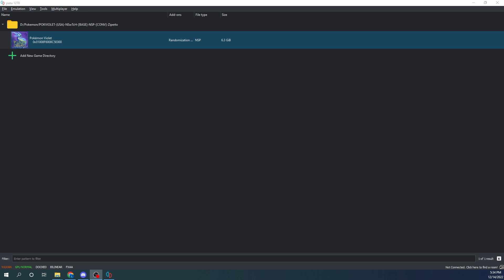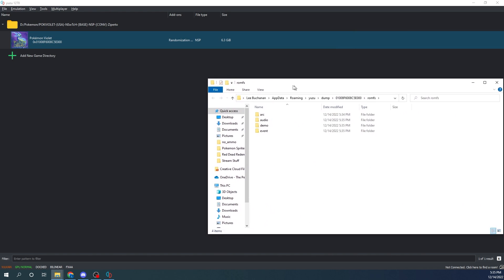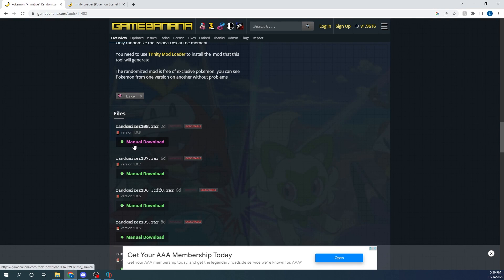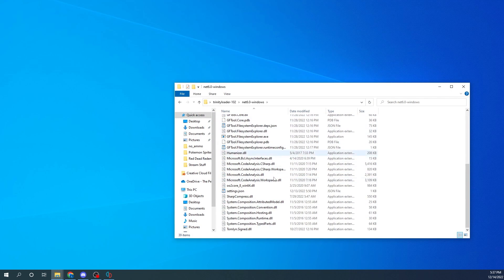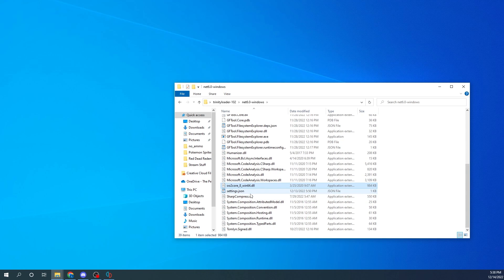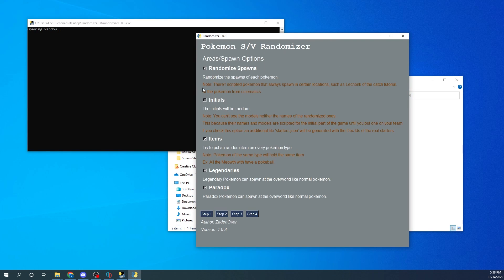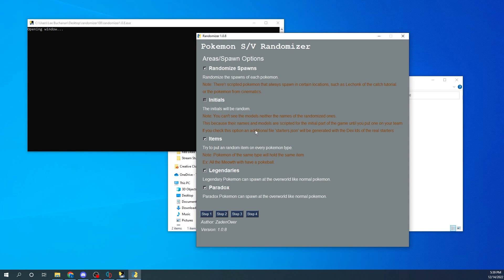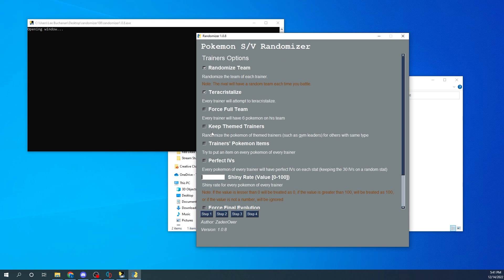How to Randomize Pokemon Violet & Scarlett *outdated*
Hello Everyone. In todays video I show you how to randomize Pokemon Violet and Scarlett.

Search on google: oo2core_8_win64.dll